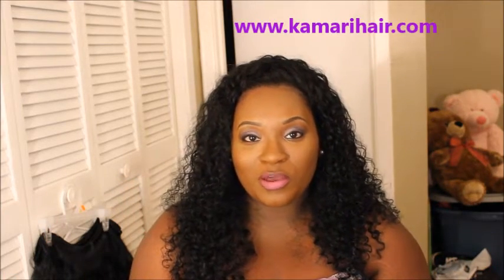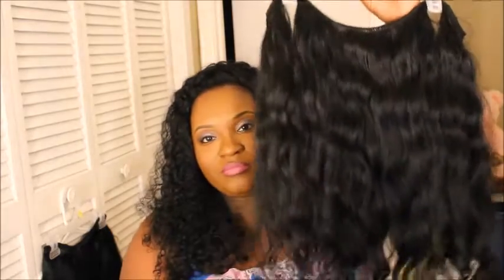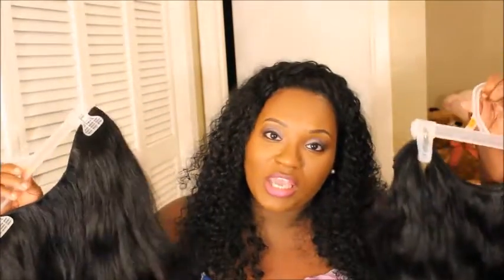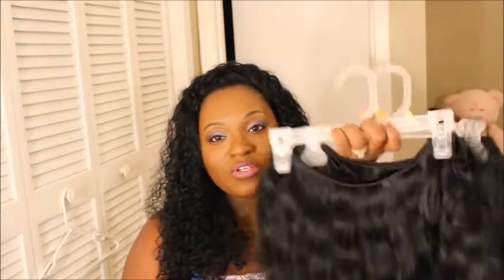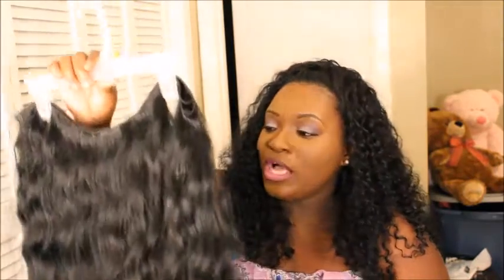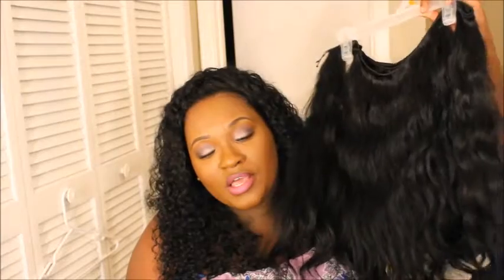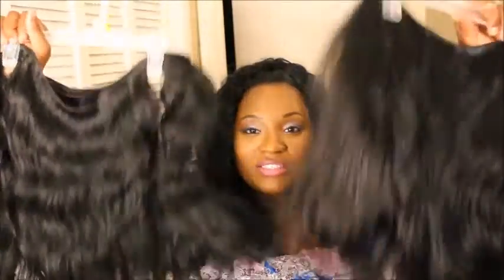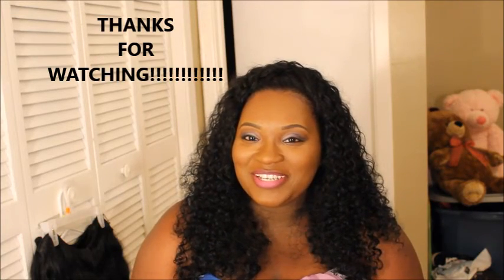Kamari Hair First Look :Raw Cambodian Wavy